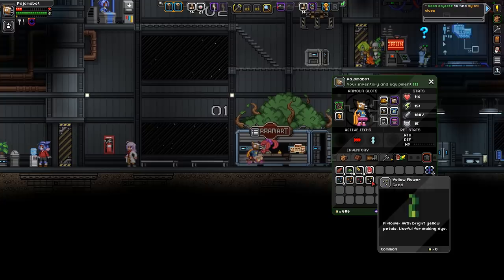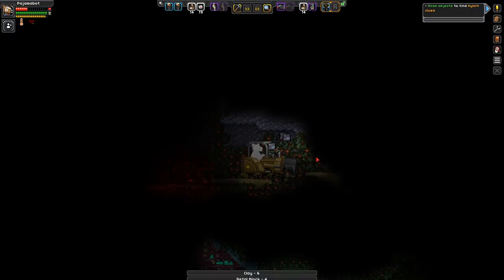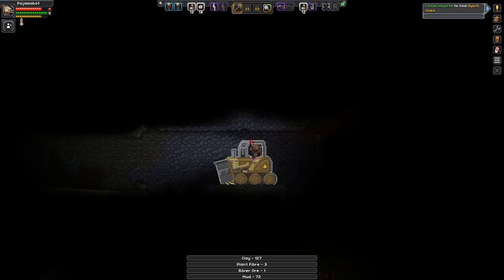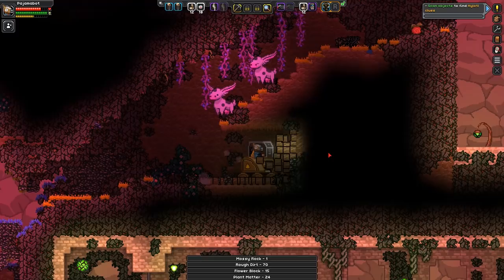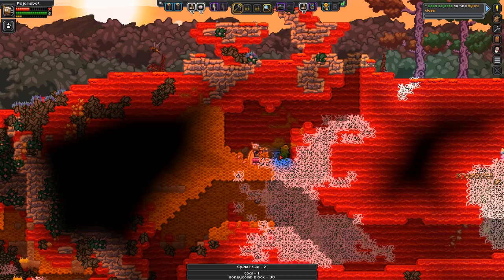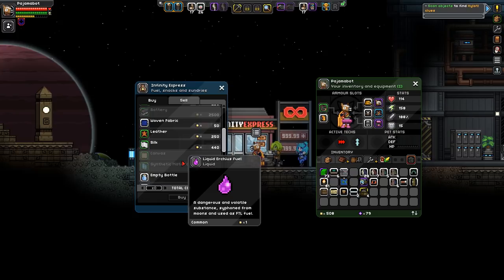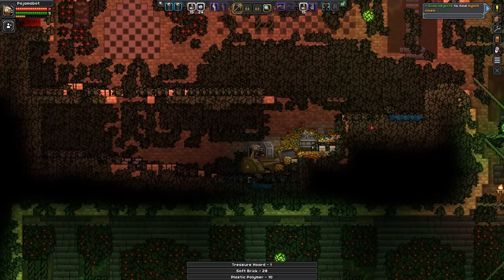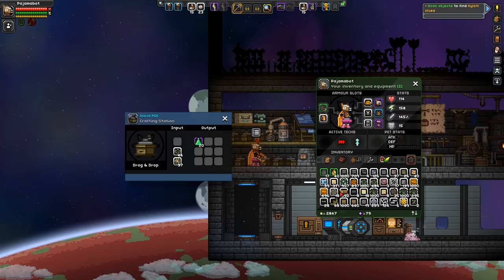Let's Play Starbound 1.3 [Modded] - PC Gameplay Part 10 - Miller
Starbound is a 2D sandbox adventure game, much in the same vein as Terraria or Crea, but different enough to still feel like a very unique product. Its gorgeous, with awesome music and surprisingly engaging gameplay for a sandbox game. It's also a helluva lot of fun to play with friends.

Starbound has been built from the ground up to be multiplayer and easily moddable. You have the tools to make the universe your own and modify the game to suit your play style - add new races, biomes, dungeons, and quests - the possibilities are limitless.

Choose from one of 7 playable races and customize your character

Save the universe in a story campaign featuring unique characters, bosses, dungeons and quests!

You're the captain of your very own starship! Decorate it, expand it and use it to explore a procedurally generated universe

Colonize uncharted planets and collect gifts from your tenants - if they like you, they may even ask to join your ship crew!

Three game modes - Casual (no need to eat), Survival (eat to survive/drop items on death) and Hardcore (permadeath)

Craft thousands of objects - building materials, armor, weapons, furniture and more

Capture unique monsters to fight alongside you

All content is available in online drop-in/drop-out co-op

Built from the ground up to be easily moddable. You have the tools to make the universe your own - add new races, biomes, dungeons, and quests